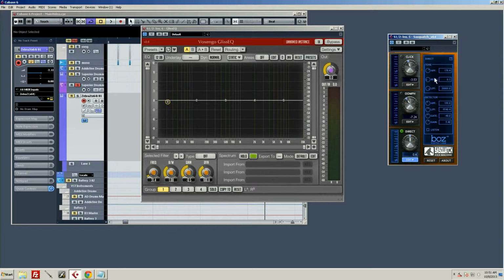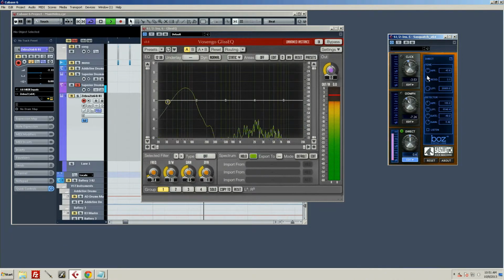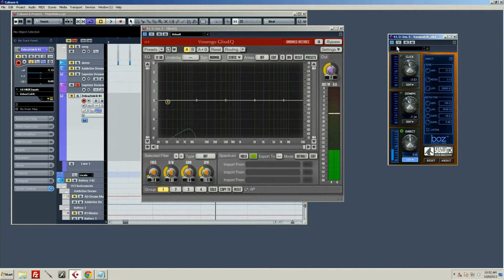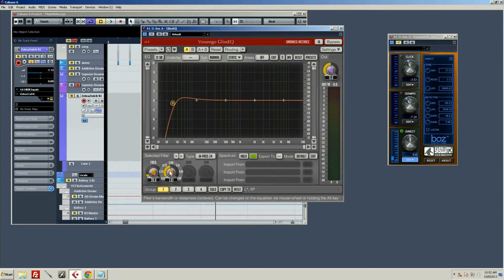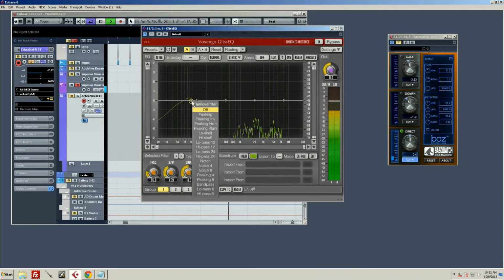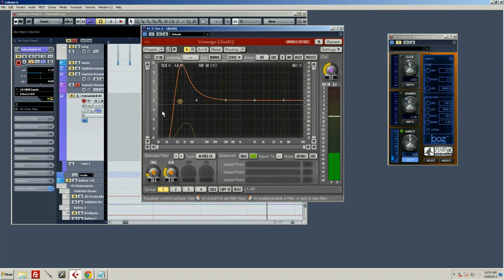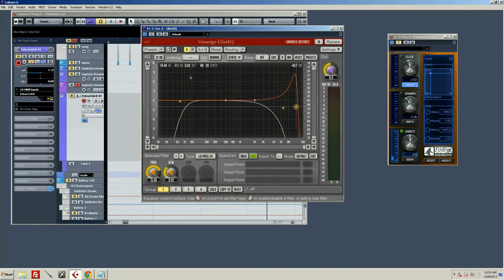What Is Resonance?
A quick tutorial explaining resonance on high and low pass filters.